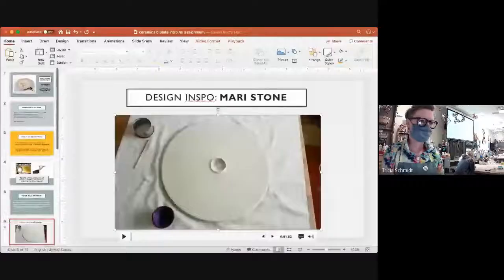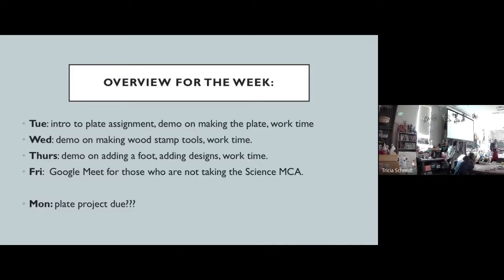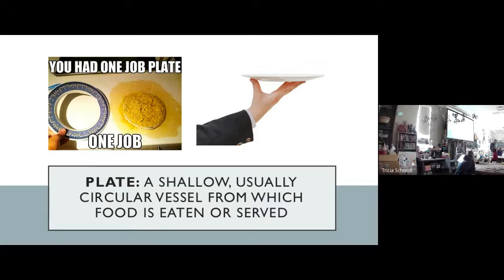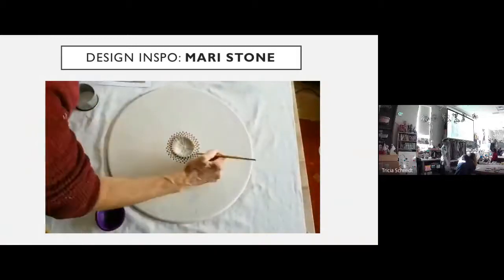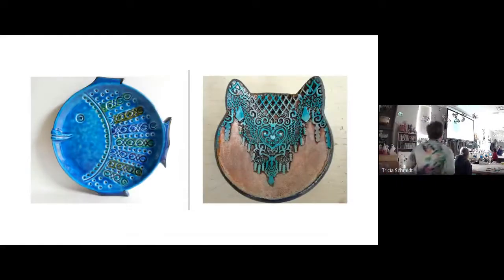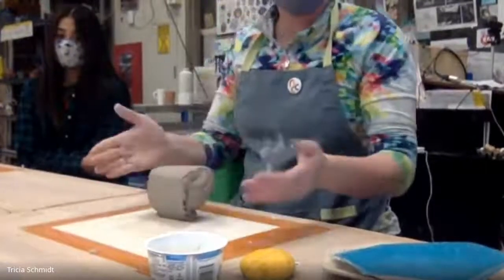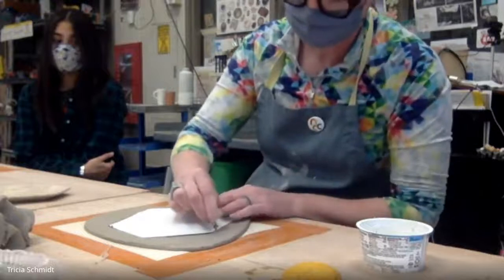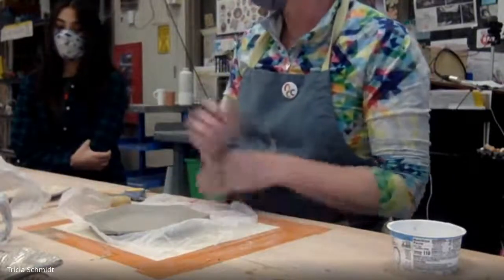Ceramics B, Tueday May 4: intro to plate project